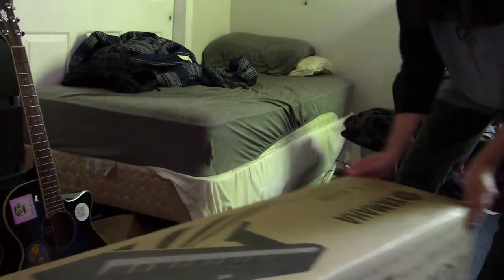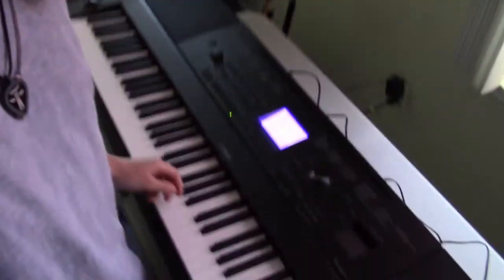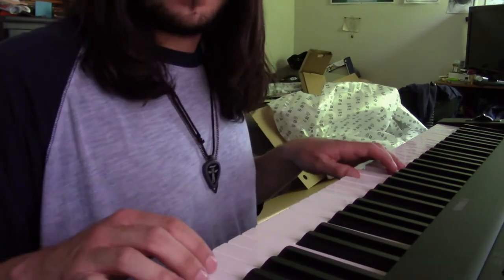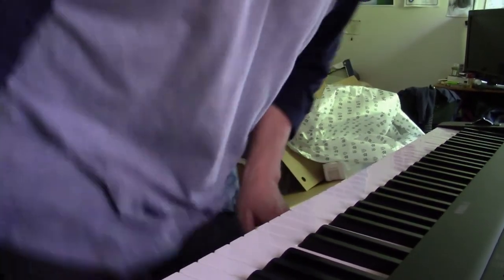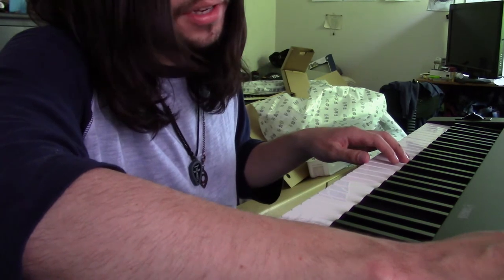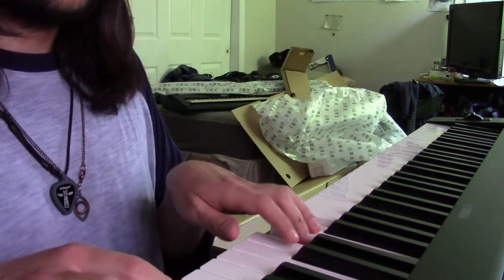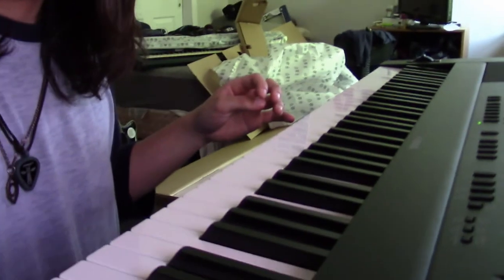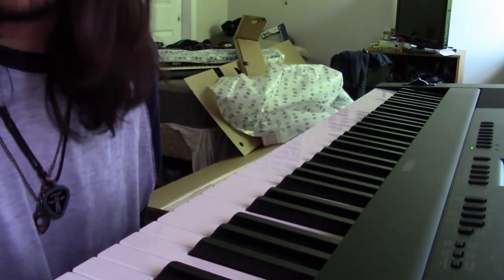Unboxing and Playing a Yamaha DGX-660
i just picked it up this morning.

great price for such a high quality keyboard.

i couldn't be happier with this purchase!!!